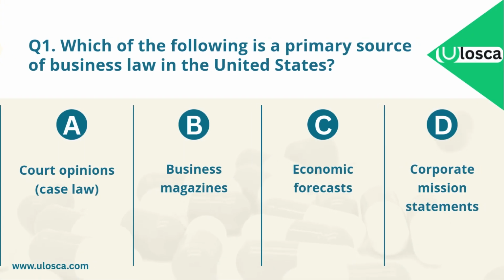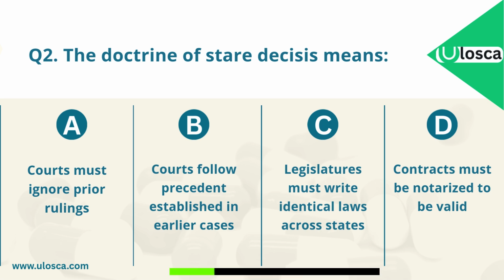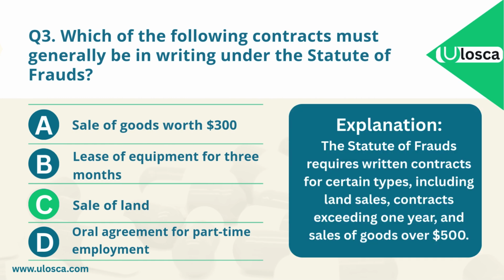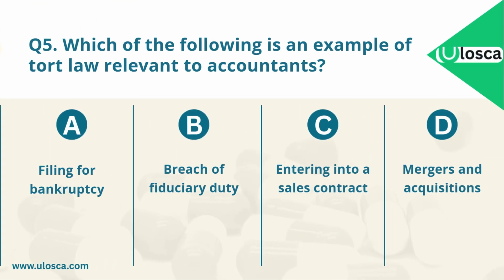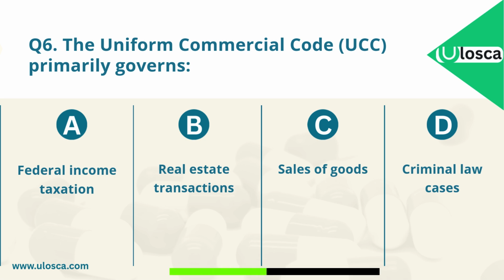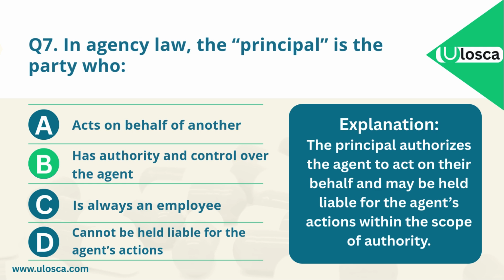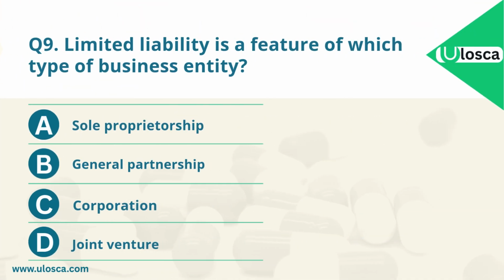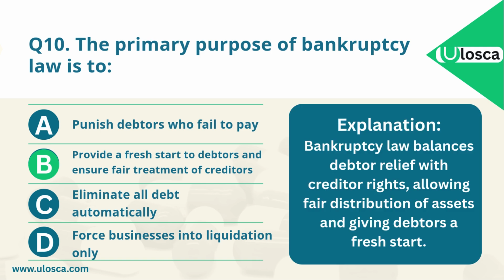Business Law for Accountants Practice Questions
Ready to excel in your ACCT 3350 Business Law for Accountants course? Start your preparation with this essential practice session!

This video features ACCT 3350 Business Law for Accountants practice questions, designed to help you build confidence and master the key topics covered in this course.

In this video, you’ll get real Business Law style practice questions, covering key topics like Contract Law, Torts and Professional Liability, Agency Law, Business Organizations, Intellectual Property, Bankruptcy, and the Uniform Commercial Code (UCC). You’ll also receive clear, step-by-step explanations for every answer, along with test-taking tips and strategies to improve your exam performance.

At Ulosca, we offer expert Business Law for Accountants study guides and lessons, practice tests that closely simulate real course exams, simple, clear explanations for all questions, and complete coverage of all ACCT 3350 course domains.

 to access our full Business Law for Accountants prep resources and start your journey to success today!